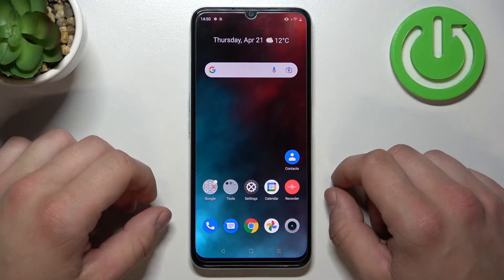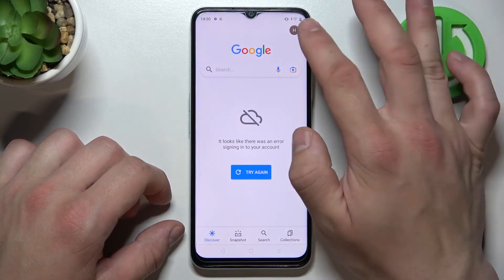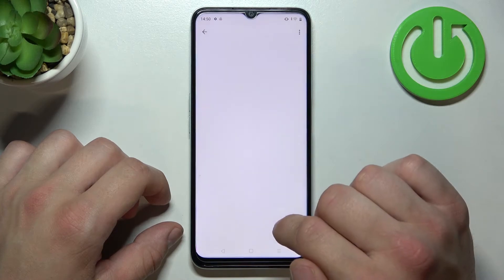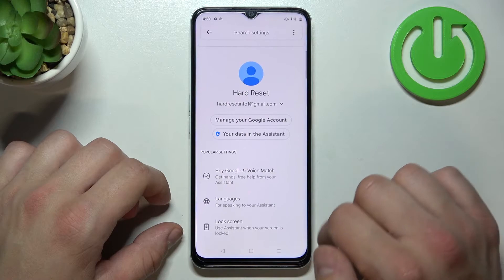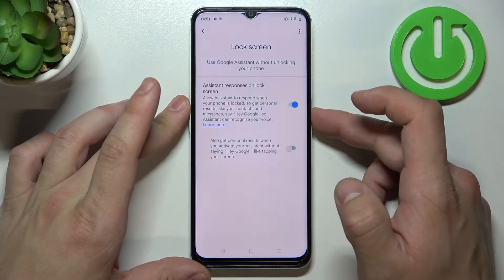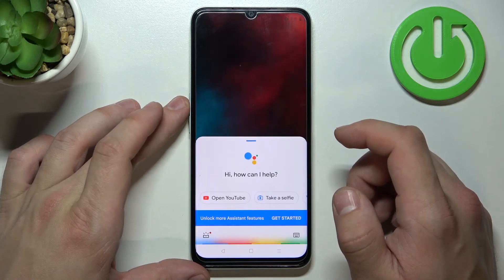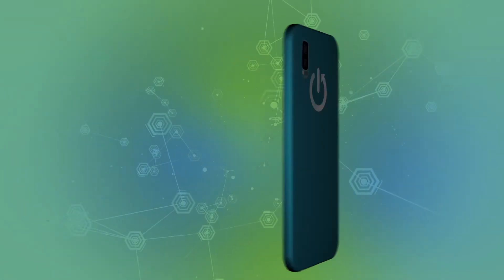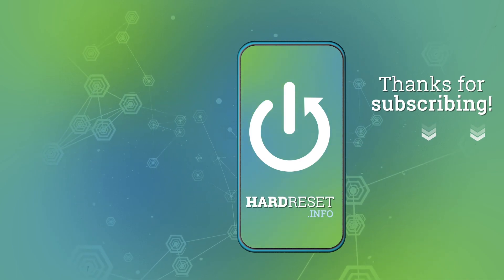How to Use Google Assistant on Lock Screen on REALME C35?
Would you like to allow your Google Assistant to respond when your REALME C35 is locked? Let's watch this tutorial. We'll show you how to enter the Google Assistant Settings, and then how to enable the Hey Google feature, and then how to go to the Lock Screen settings in order to start using your Google Assistant without unlocking your phone. Do you want to know more about Google Assistant or REALME C35? You should visit our YouTube channel.

How to Enable Google Assistant on Lock Screen on REALME C35? How to Turn On Google Assistant on Lock Screen on REALME C35? How to enable Hey Google on REALME C35?